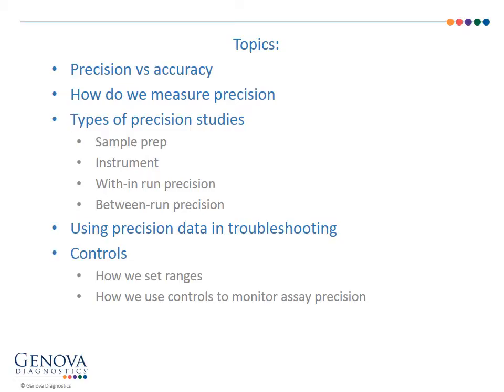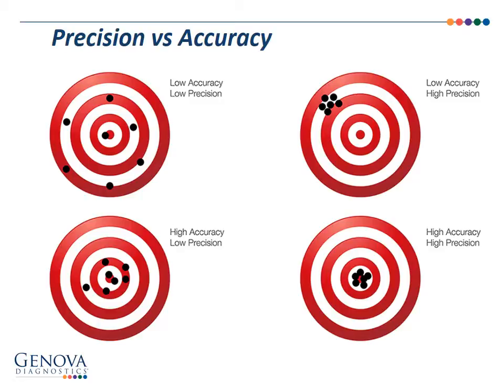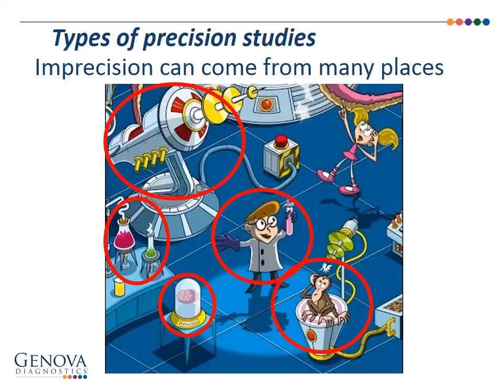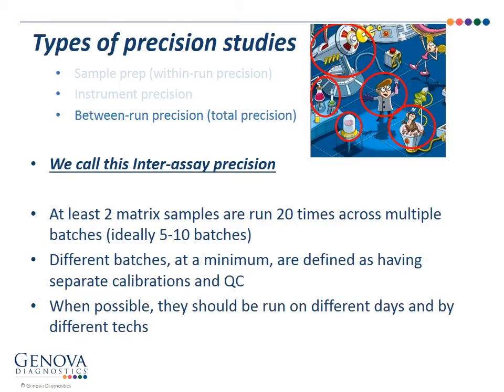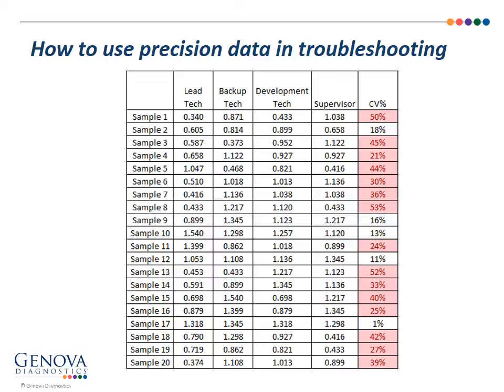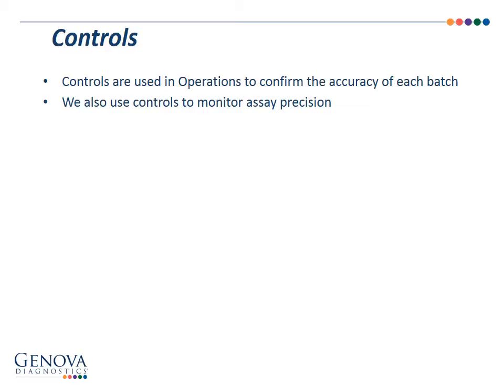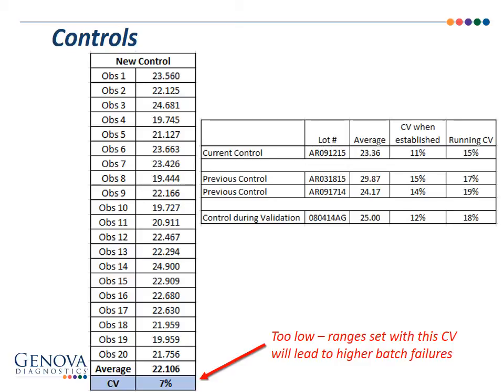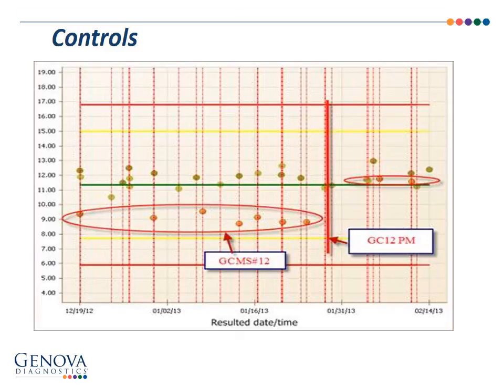Development Training PRECISION September 2016